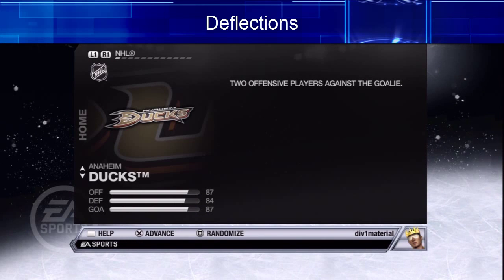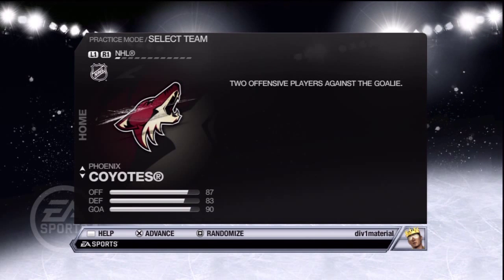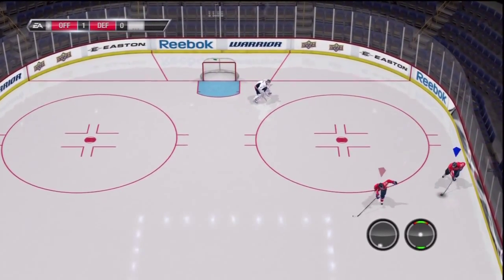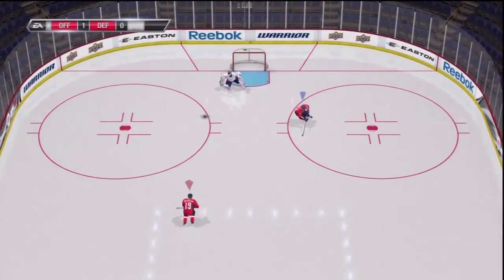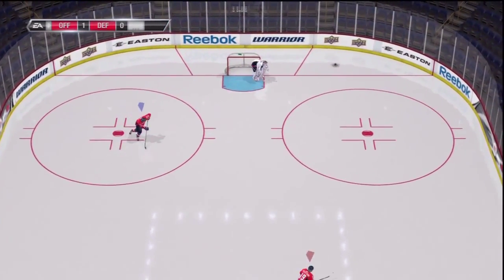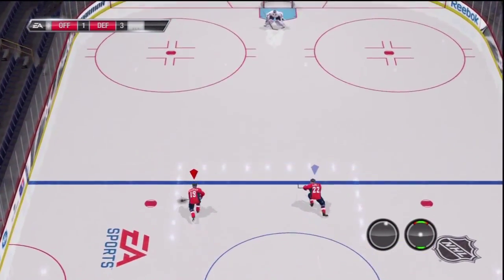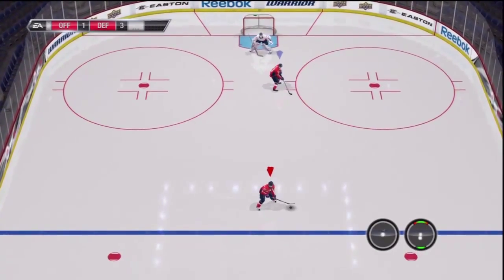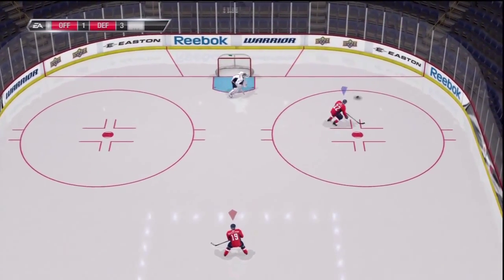NHL 11 Tips: Deflections HD (Gameplay/Commentary)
Learn how to Deflect/Tip the puck in NHL11.